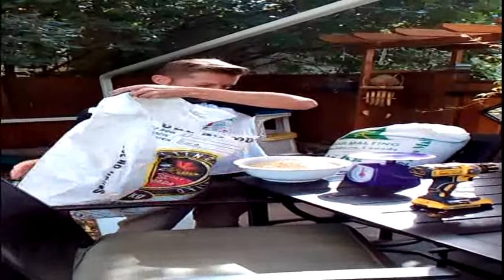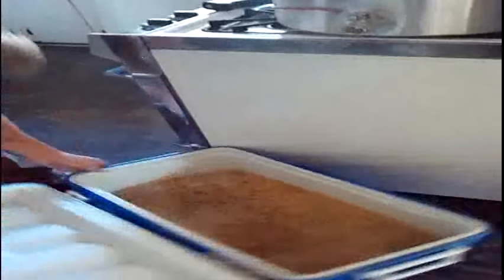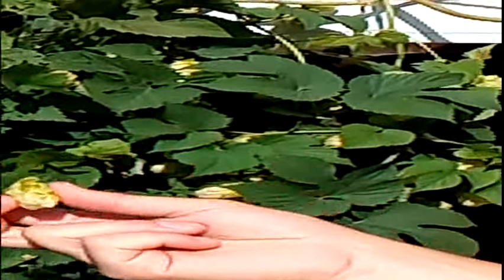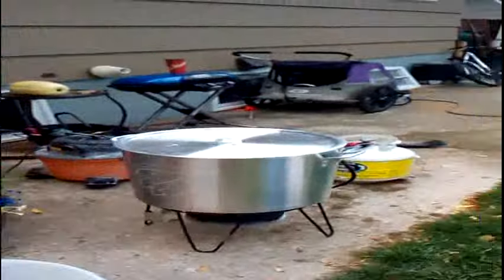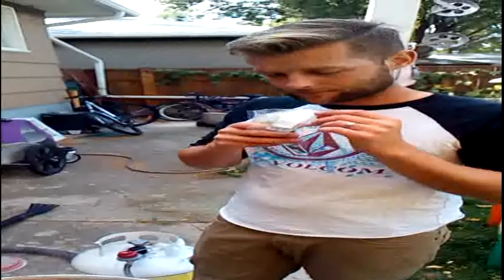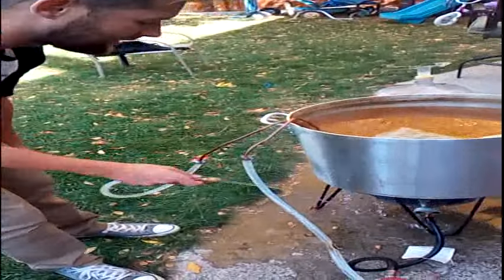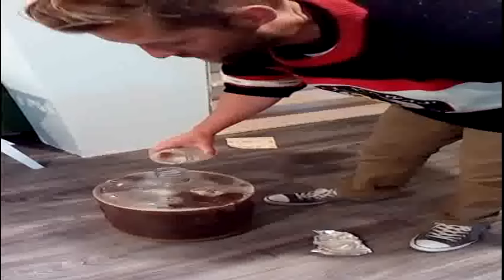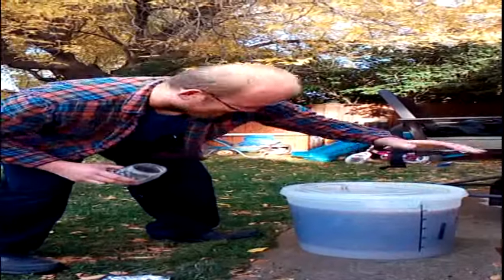All Grain ESB Brew Day. Beerzerker ! / Vanilla Bryce. Collaboration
ESB All Grain Brew. Home Brewing With Beerzerker ! And Vanilla Bryce.          5.5%          Australia's Finest Piss Canadian ESB.